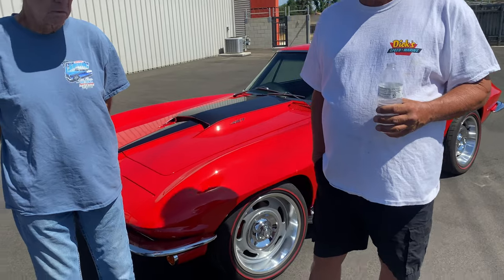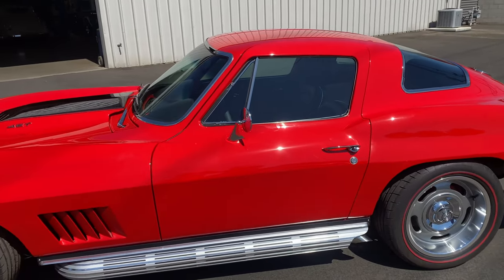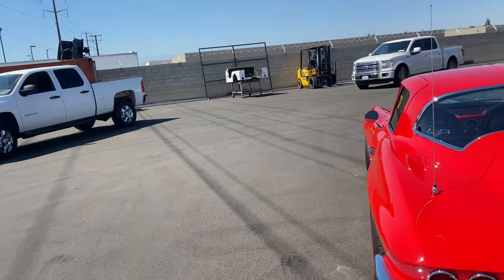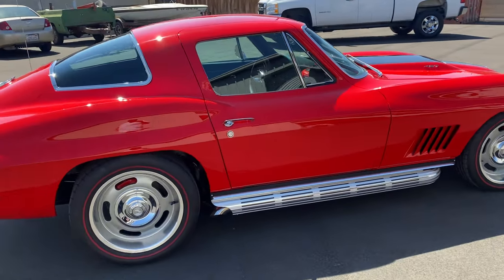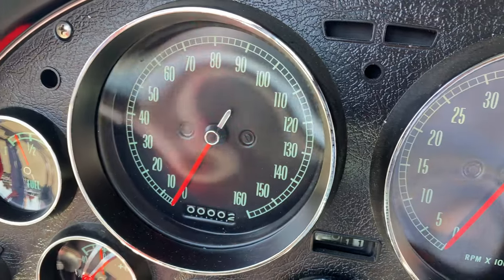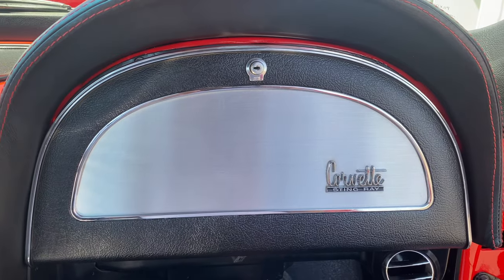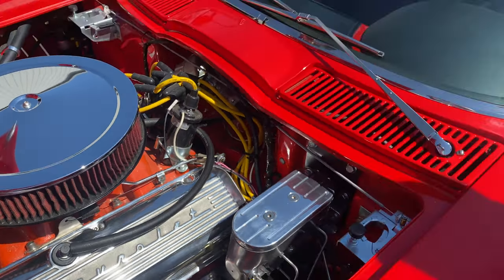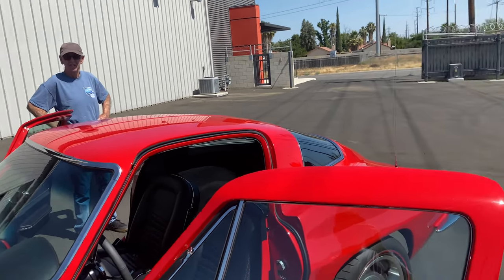Limited 1967 Corvette Stingray gets extreme overhaul. Early NASCAR innovation on this hot rod.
H&S Body Works, in Bakersfield does some of the best hot rod paint jobs in the Western United States.  George Anderson with the help of his partner Chris assembled the perfect 1967 Corvette.  This is a race car from the manufacturer.  Scott was the project manager for the owner, Charles LoCicero, in Canada.  This was two years in the making with countless phone calls and searching for the right parts.  It is a work of art.